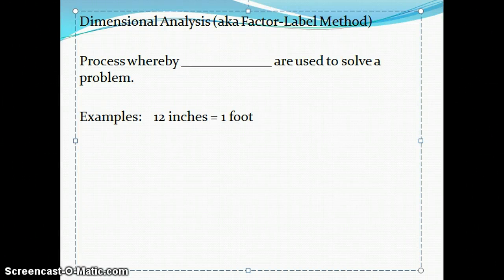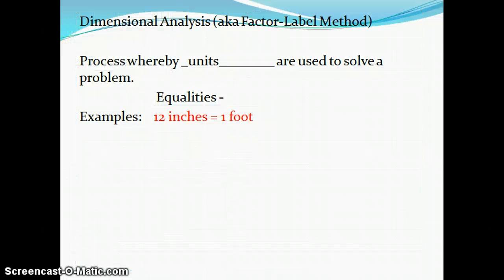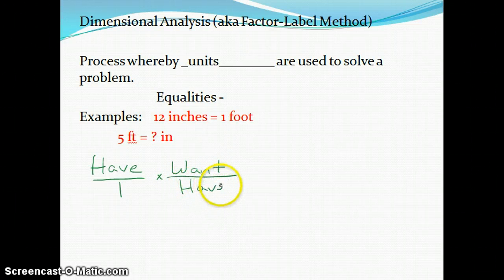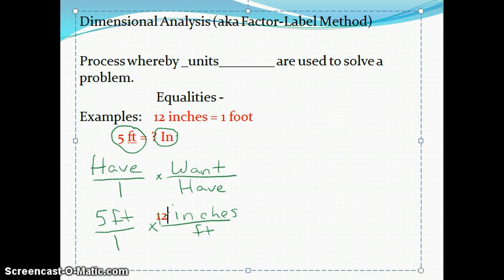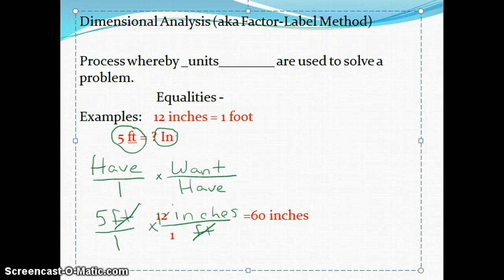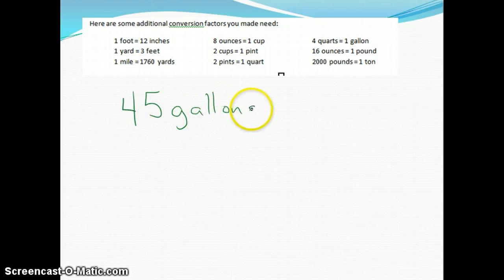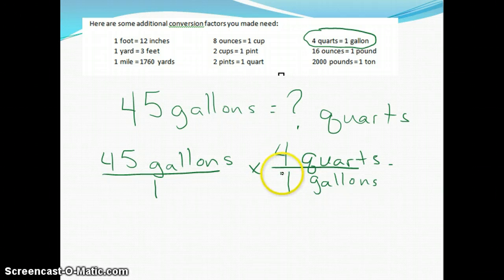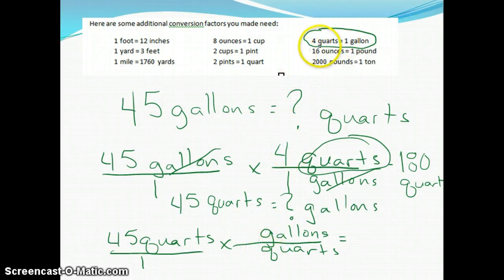Substitute - Dimensional Analysis - 10.02.13